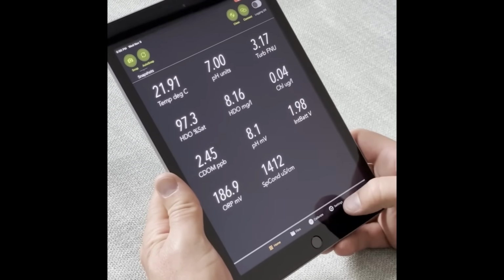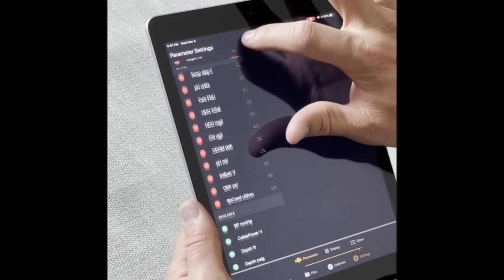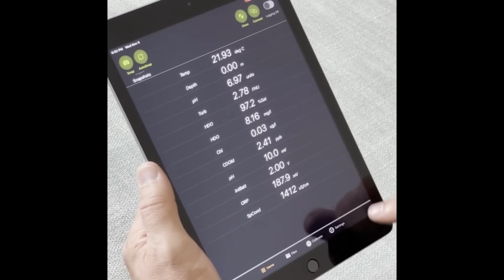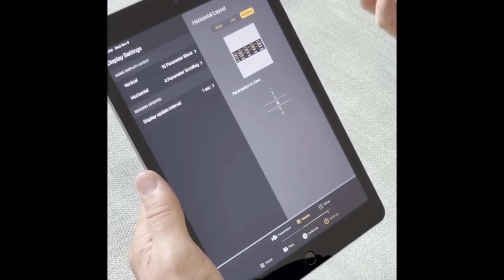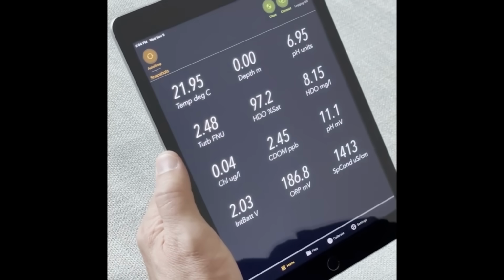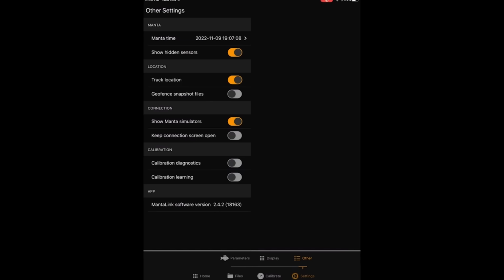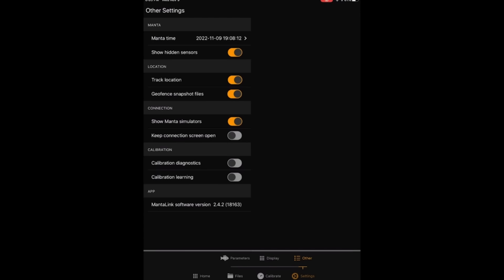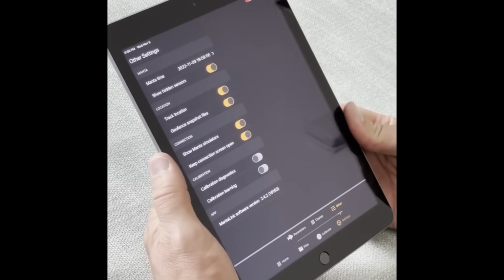Dive into the MantaLink app settings!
In this tutorial, we'll walk you through how to customize your Manta multiparameter probe experience by adjusting various settings within the app. Learn how to tailor your display, manage parameters, and utilize advanced features for optimal water quality monitoring.

In this video, we'll cover:
 • Parameter Settings: Learn how to add, remove, and reorder parameters on your home screen for quick access to the data you need.
 • Display Settings: Discover how to change the layout of your home screen (block, list, scrolling) and adjust the display update interval for real-time readings, plus a reminder of the auto snapshot feature.
 • Other Settings: Explore crucial settings like Manta time synchronization, hidden sensors setting, location tracking for geofencing, Manta simulators, diagnostics and calibration learning, and connection screen management.

Timestamps:
 • 0:00 - Introduction to MantaLink App Settings
 • 0:36 - Parameter Settings Overview
 • 1:52 - Display Settings Explained
 • 4:29 - Exploring Other Settings
 • 5:08 - Location and Geofencing Setup
 • 6:14 - Connection and Calibration Settings
 • 6:49 - Conclusion

This video is perfect for anyone using Solinst Eureka Manta water quality probes and wanting to maximize their app's functionality. We'll show you how to streamline your workflow and ensure accurate data collection.

For more information on Solinst Eureka water quality probes and the MantaLink app,